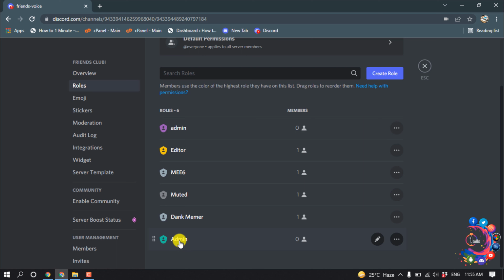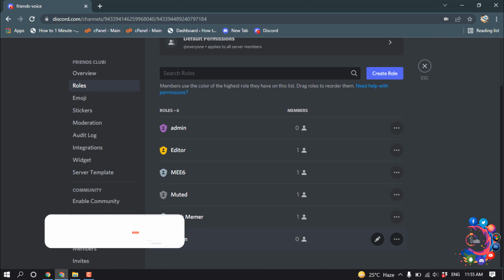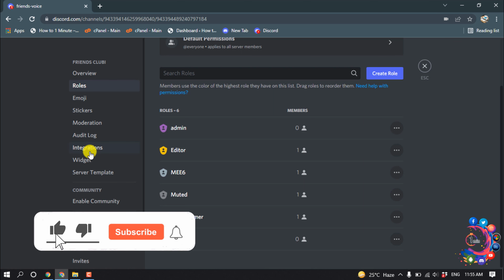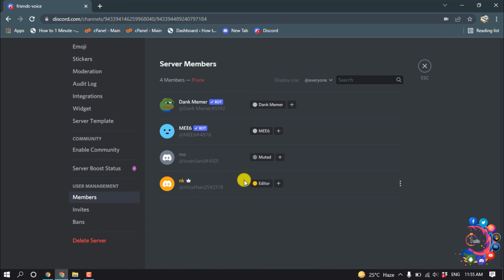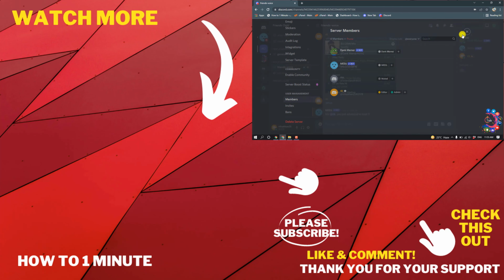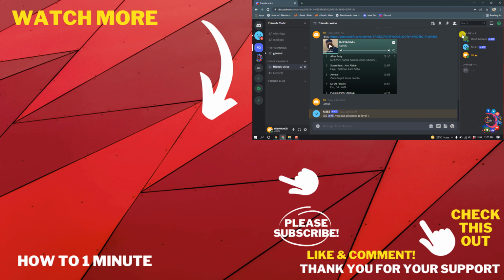How to make roles in discord 2026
How to Create Roles in Discord
Log in to Discord and access your server.
Select the small drop-down arrow to the right of the server name and click “Server Settings.”
Click “Roles” in the left pane.
Click on Create Role.
You will see your new role listed as New Role.

"how to make roles on discord mobile"
"how to make roles in discord with carl bot"